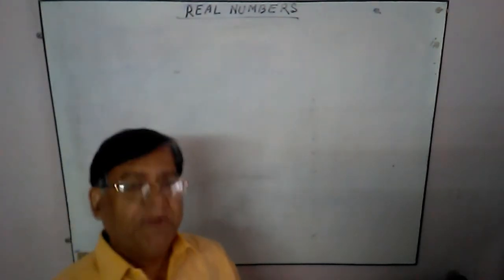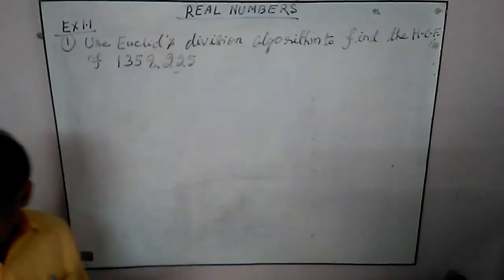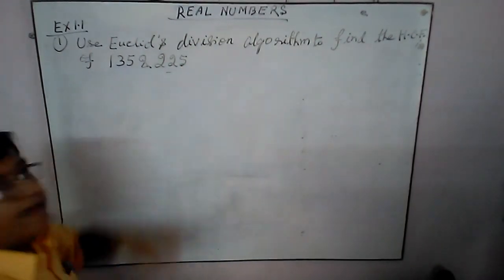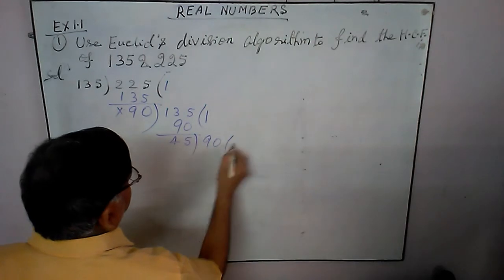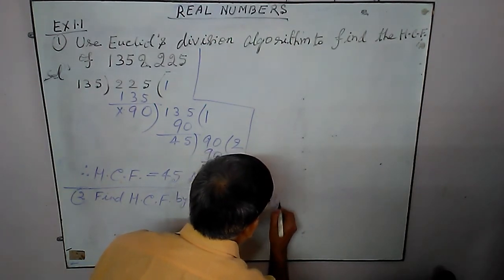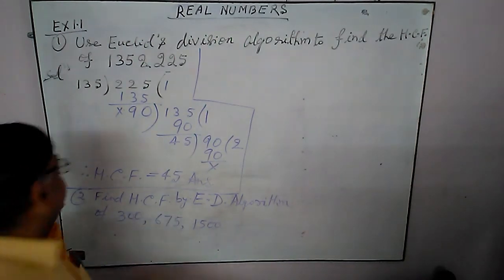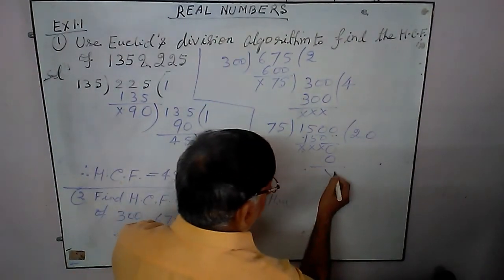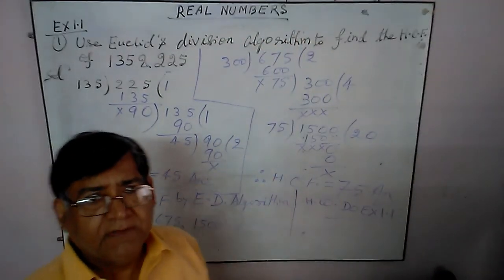Maths class 10 CBSE /JAC REAL NUMBER